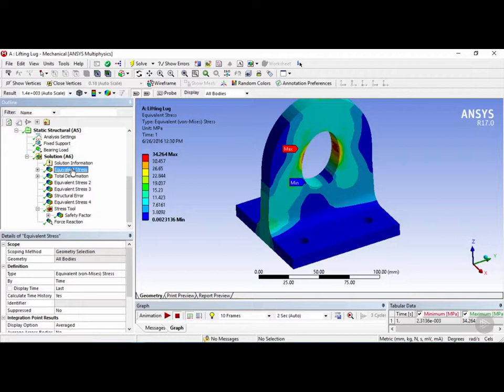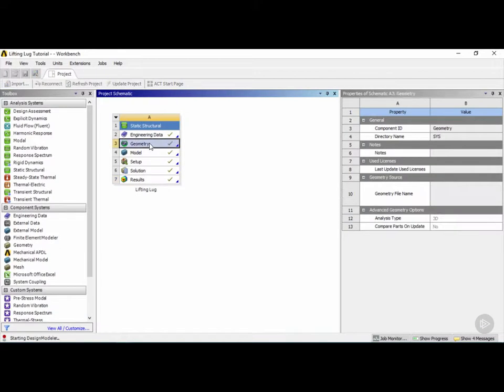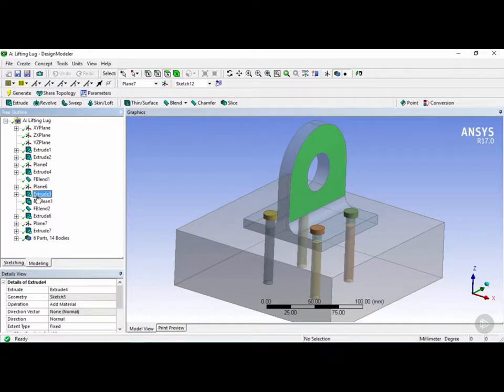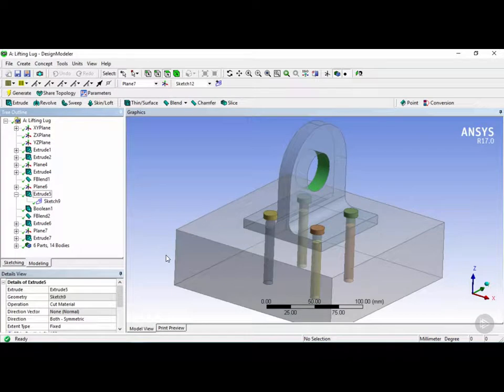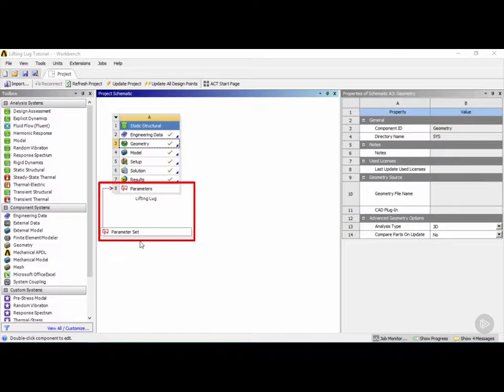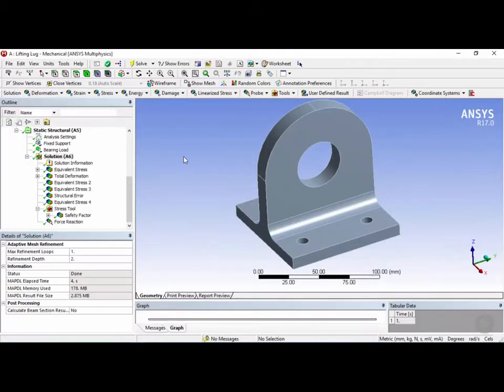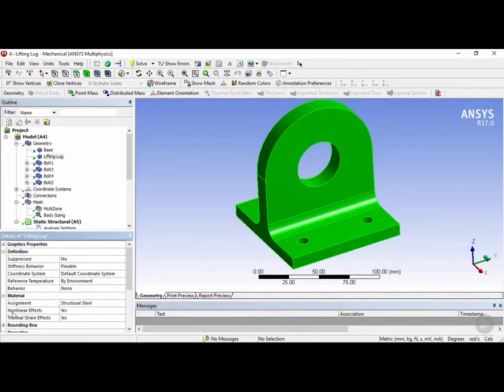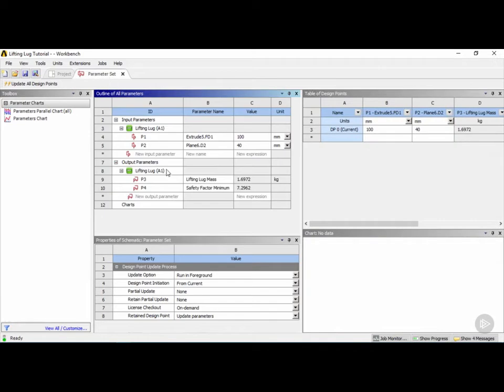Introduction to ANSYS | Defining Parameters | Ep 5.2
| Defining Parameters | Ep 5.2